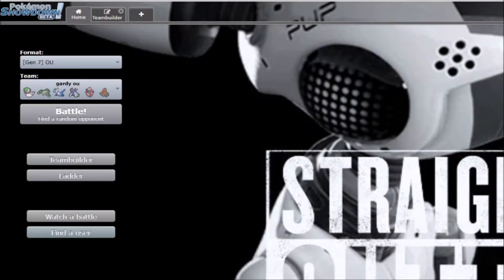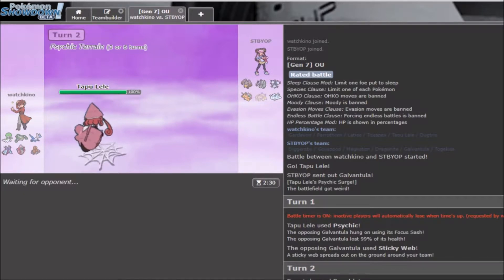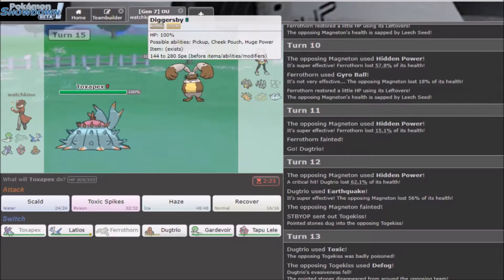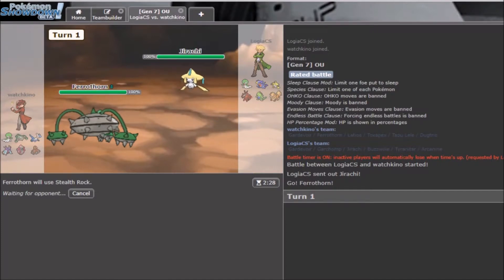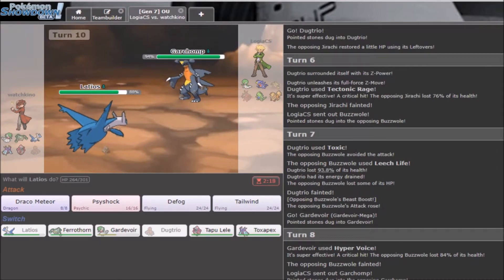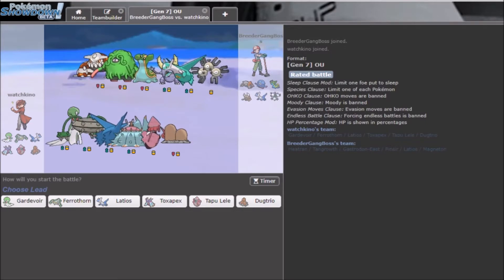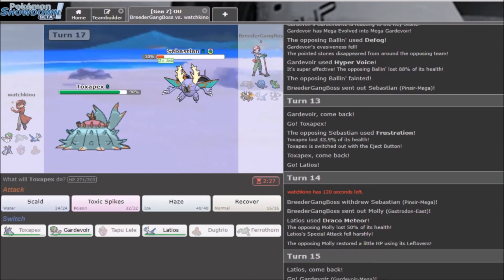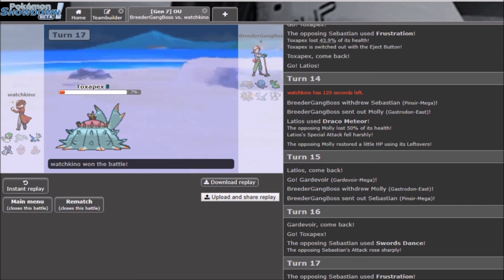Kino's Sun and Moon Showdown Live! Fairy spam with Gardy + Lele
Hey guys. Built a fun offensive team with Mega Gardevoir since it was recently released. Let me know what you think. Also, I'm gonna be released more Pokken content in the near future, so look forward to that.

Twitter.com/elevatekino